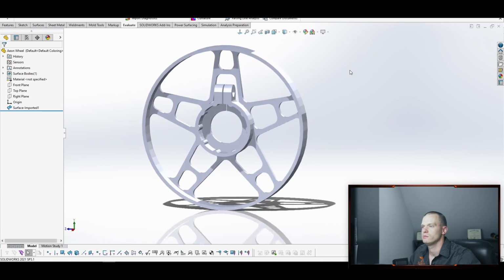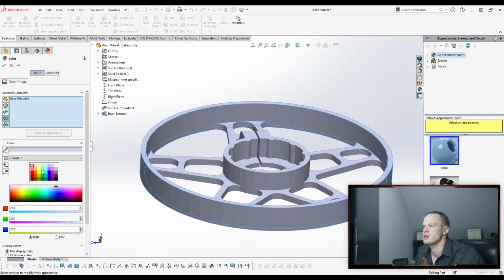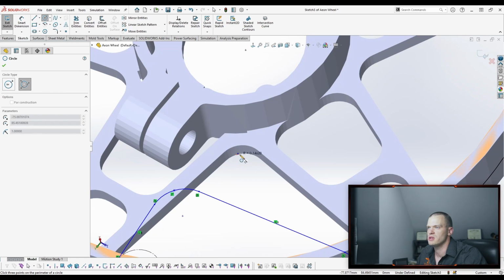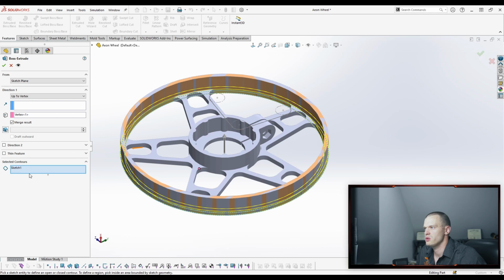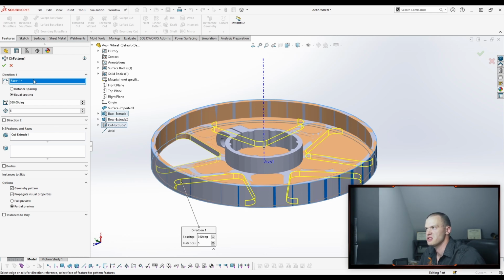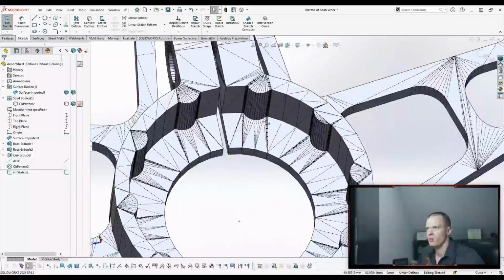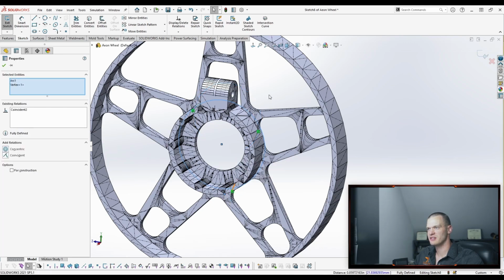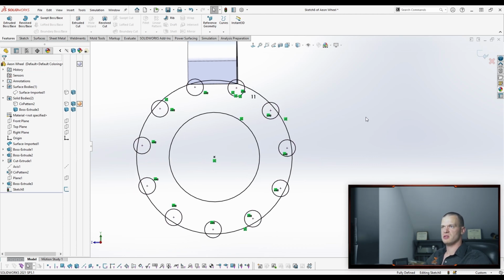Q&A with Met2 Design Competition Students Pt 1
I recently had the honor of talking with a group of students competing in the national Met2 Engineering Competition. This is the first segment of out talk, and includes a variety of tips for working within SolidWorks.

We cover topics that include CAD, design for manufacturing, project management, sourcing and supply chain optimization, 3D scanning and printing, entrepreneurship, and much more.

Forge Product Development LLC was founded in 2015 to help provide entrepreneurs and businesses with affordable access to effective engineering resources. Having completed over 100 different products and projects, we have experience in a wide range of industries and are well versed in all aspects of design and development.
If you are interested in being on our show, either with a question or as an industry expert, contact Forge Product Development LLC via email at .